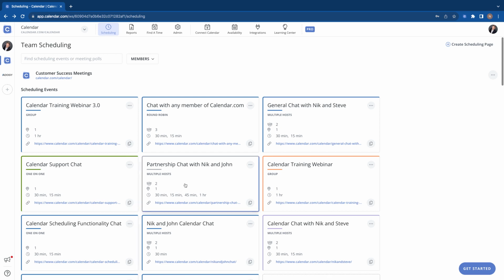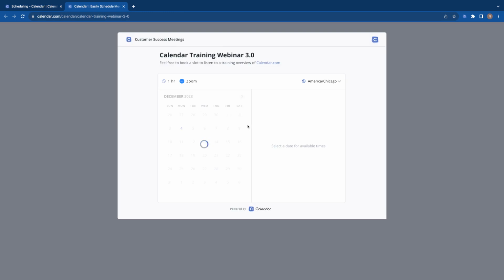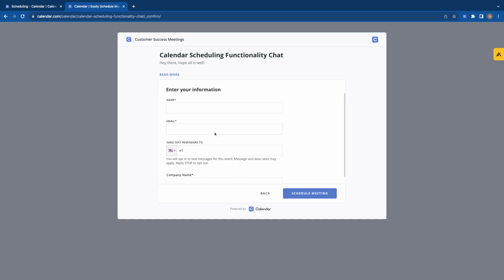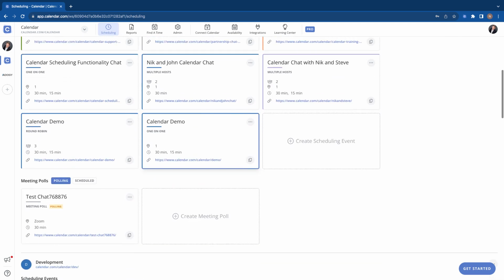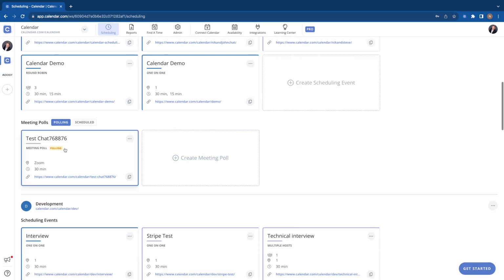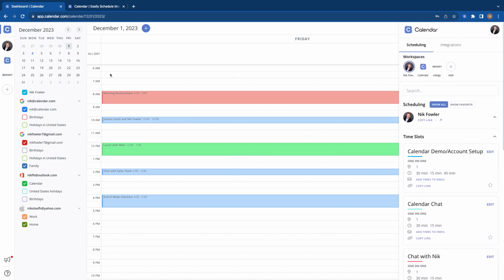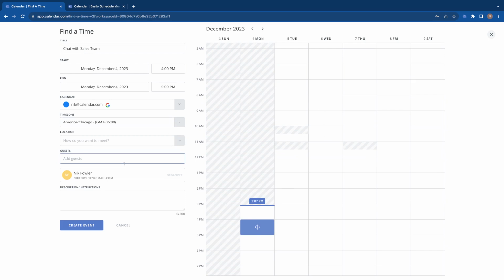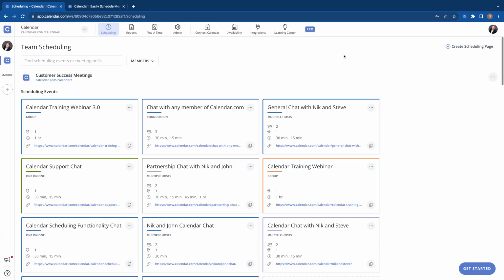Calendar.com General Overview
This video gives users a general overview of Calendar.com and the features it has to offer.